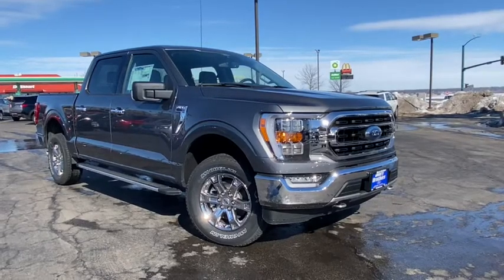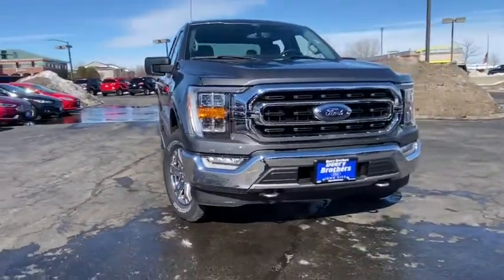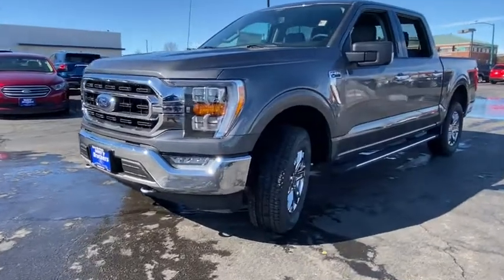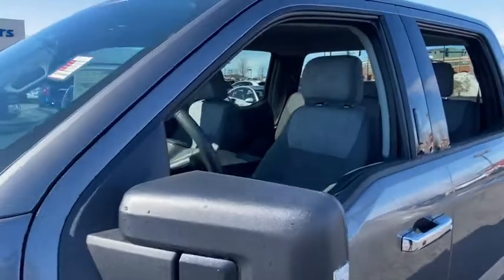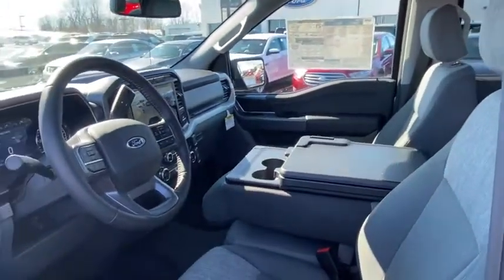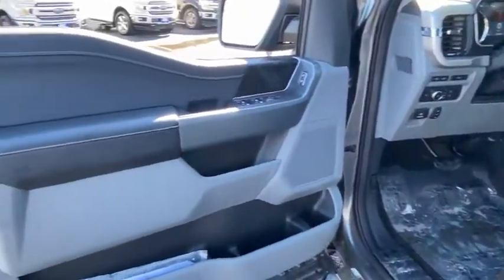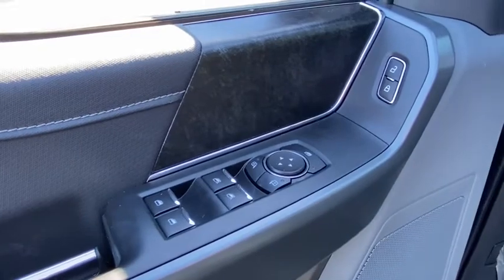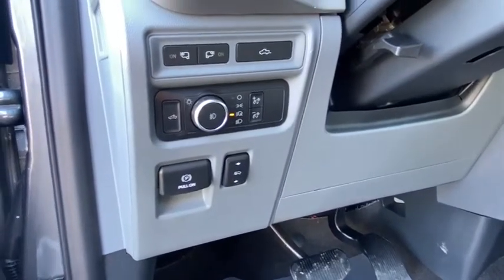2021 Ford F-150 Iowa City, Cedar Rapids, North Liberty, Waterloo, Coralville, IA F21072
Gray New 2021 Ford F-150 available in Iowa City, Iowa at Deery Brothers Ford Lincoln. Servicing the Cedar Rapids, North Liberty, Waterloo, Coralville, IA area.

Gray 2021 Ford F-150 XLT 4WD 10-Speed Automatic 2.7L V6 EcoBoost Price includes: $1000 - Ford Credit Retail Bonus Customer Cash. Exp. 03/31/2021 $1500 - Retail Bonus Customer Cash. Exp. 03/31/2021 $500 - F-Series Retail Customer Cash. Exp. 03/31/2021